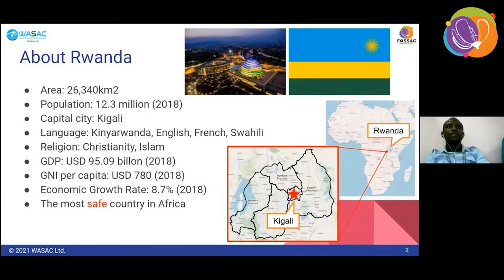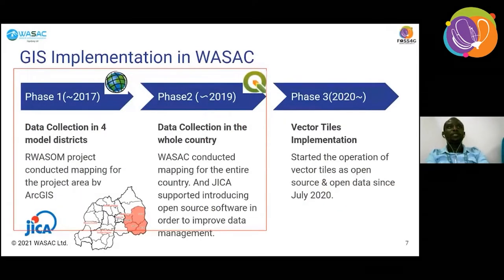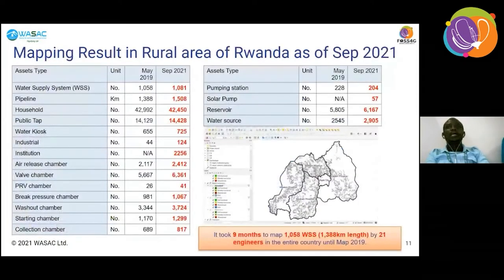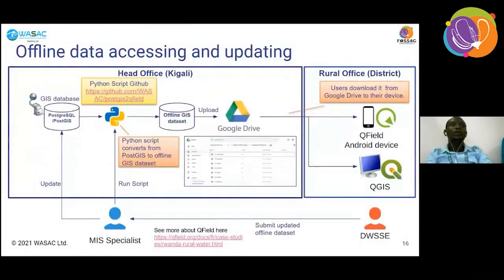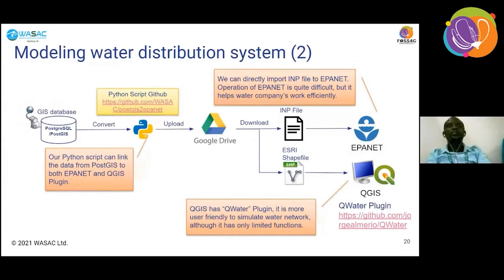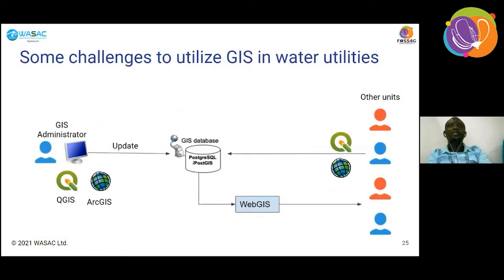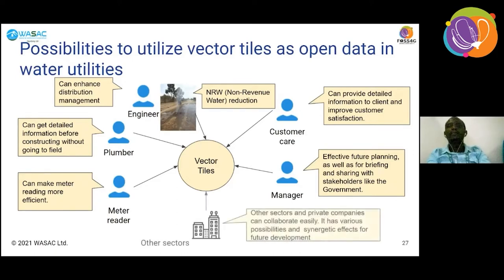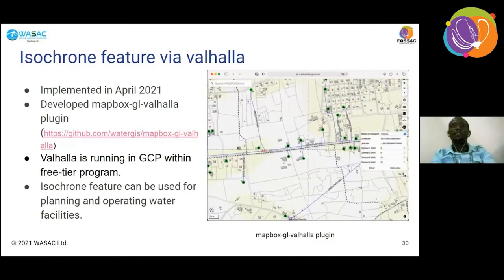FOSS4G 2021 - An implementation of FOSS4G - QGIS, QField and Vector Tiles for rural water supply...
An implementation of FOSS4G - QGIS, QField and Vector Tiles for rural water supply management in Rwanda

Water and Sanitation Corporation (WASAC) developed GIS system for rural water management by using FOSS4G software together with Japan International Cooperation Agency (JICA) since 2018. WASAC conducted the data collection by using QGIS and QField, then offline data sharing became available for all over the country of Rwanda until the JICA project ended in December 2019. Our achievements of the project was presented in FOSS4G 2019 Bucharest (see video).

Although JICA project ended, WASAC still continue developing more advanced vector tiles’ based Web GIS system with former JICA expert - Jin IGARASHI. Our new online site is available here. Now all of our stakeholders can browse water supply data in Rwanda. We established this new web service for free of charge by using Github pages because of budget limitation. We also make our vector tiles data available as open data at Github and openAFRICA. This new vector tiles project was also developed under the technical support of The United Nations Vector Tile Toolkits.We would like to share how we are using this application to manage water and how we want to develop in the future.

In addition of the above abstract, technically, our implementation is using the below FOSS4G software.
- QGIS: We are using QGIS to manage GIS database
- PostGIS: We store all of data in the database
- QField: We are using it for data collection and updating.
- Mapbox vector tiles: Using it for online web GIS service
- United nations vector tiles toolkit: Using it for base map.
- openAFRICA (CKAN): WASAC published our vector tiles data (mbtiles format) as open data in this platform.
- EPANET: we are using it for hydraulic modeling.

This talk is related to another talk - "FOSS4G software developments for Water Utilities Management in Eastern Africa by using Vector Tiles".

Moise IRANKUNDA: Management Information System Specialist in WASAC , is in-charge of the management of GIS database and system.
Jin IGARASHI: Open source GIS software developer, also former JICA expert of the project. Developing WASAC's GIS system together with MIS specialist.
Requirements for the Attendees –
vector tiles based WebGIS for WASAC

Topic –
FOSS4G implementations in strategic application domains: land management, crisis/disaster response, smart cities, population mapping, climate change, ocean and marine monitoring, etc.

Level –
2 - Basic. General basic knowledge is required.

English